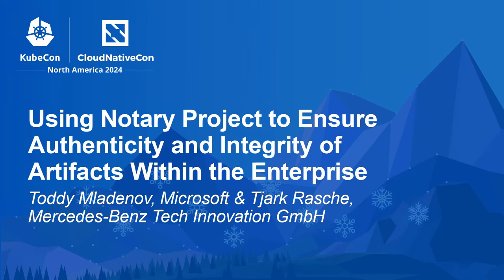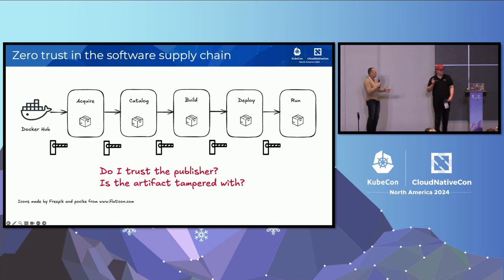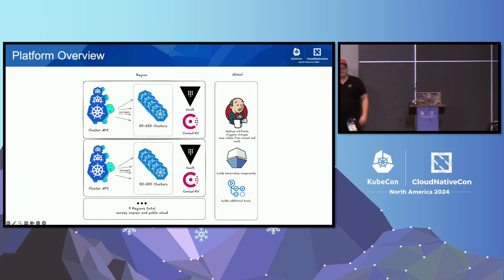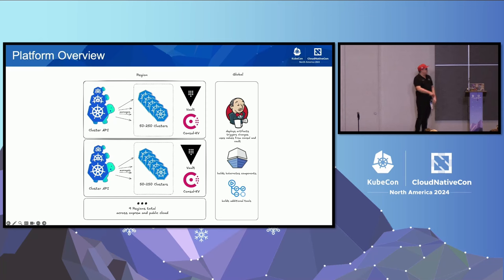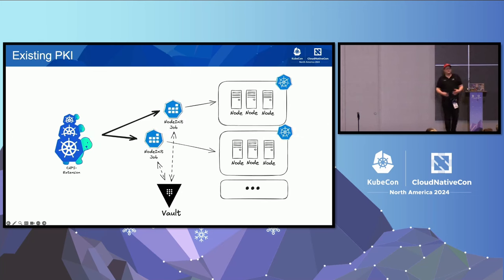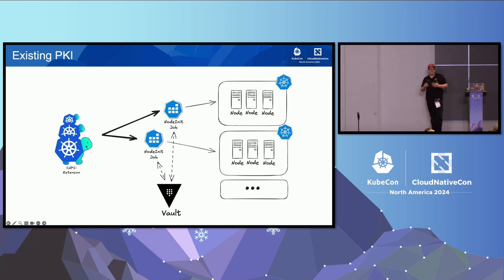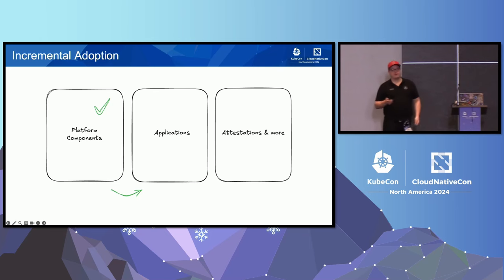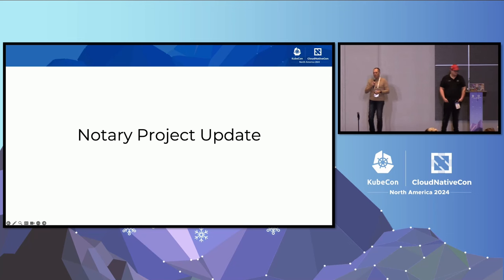Using Notary Project to Ensure Authenticity and Integrity of Artifacts Wit... T. Mladenov, T. Rasche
Using Notary Project to Ensure Authenticity and Integrity of Artifacts Within the Enterprise - Toddy Mladenov, Microsoft & Tjark Rasche, Mercedes-Benz Tech Innovation GmbH

In this session, we will go over the steps and considerations the enterprise goes through to select a reliable and future-proof signing technology and improve the integrity and authenticity of their software artifacts. We will share the questions and constraints in the enterprise and how those were addressed by Notary Project. We will also provide an update on the latest features and the roadmap for Notary Project.